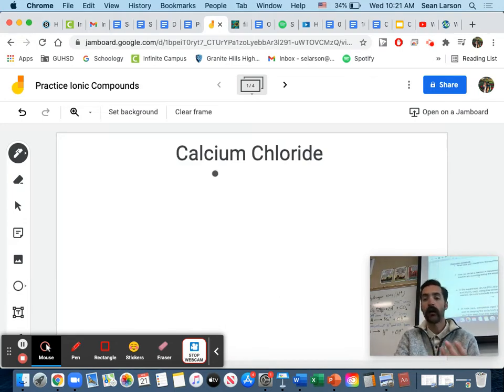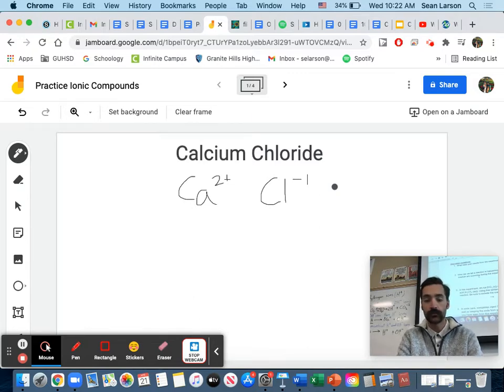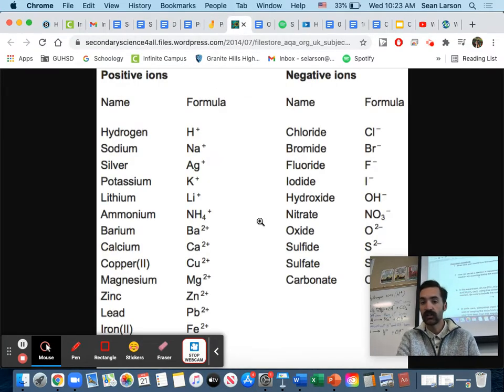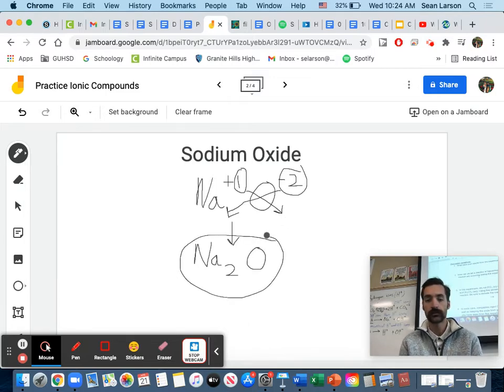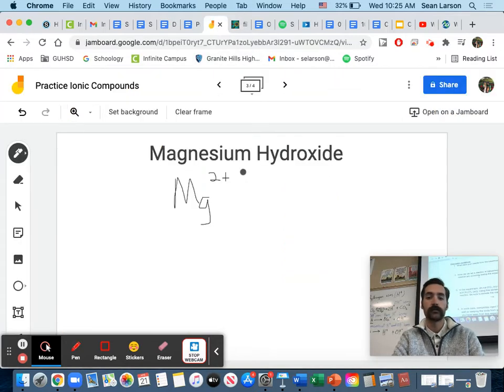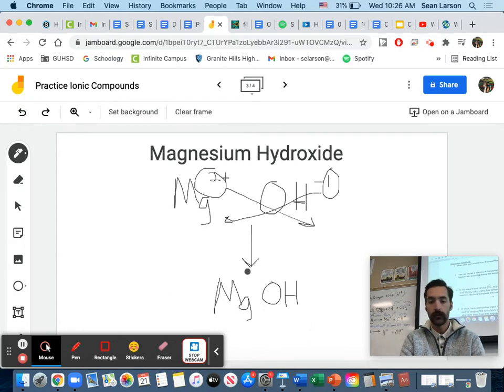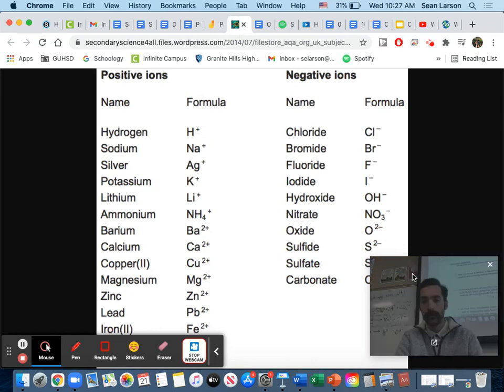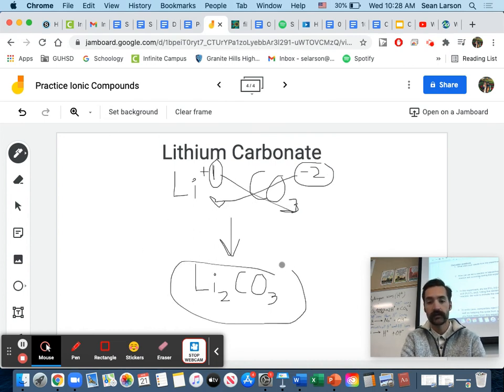Criss cross method